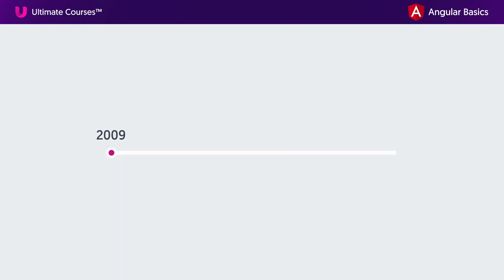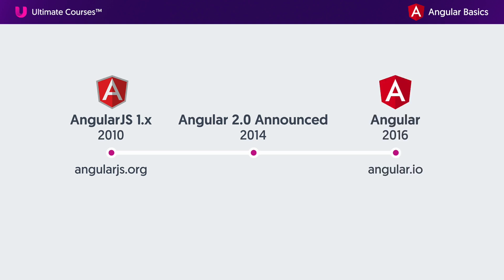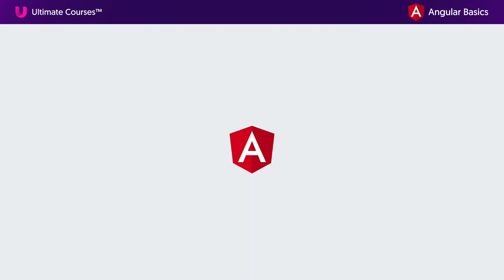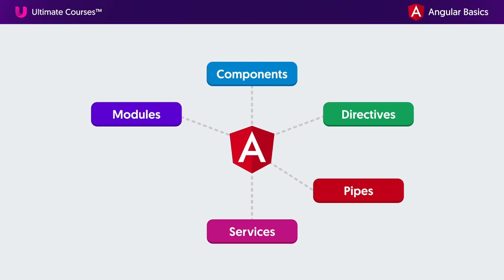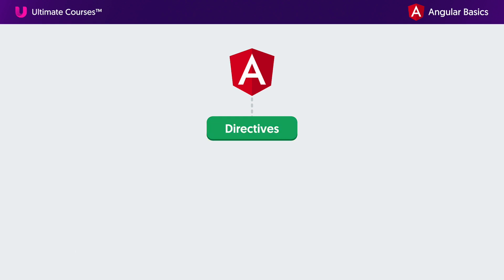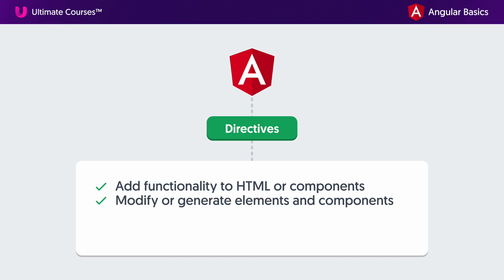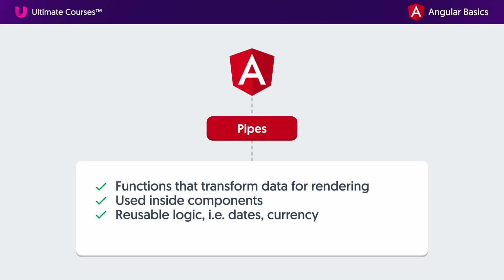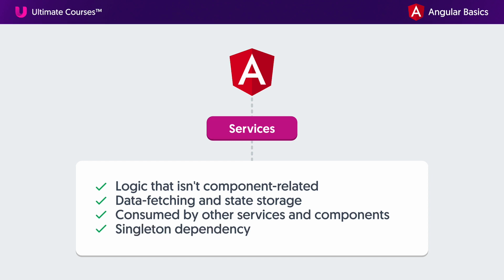01 the missing introduction to angular